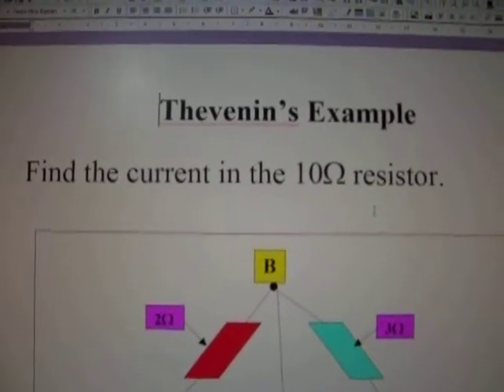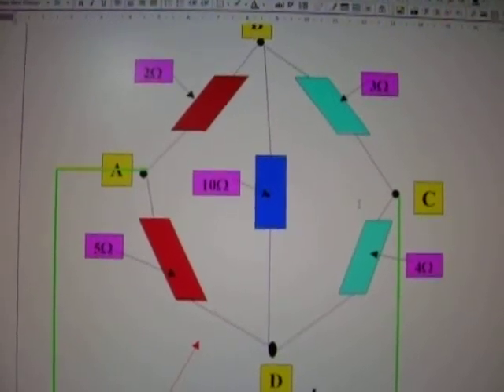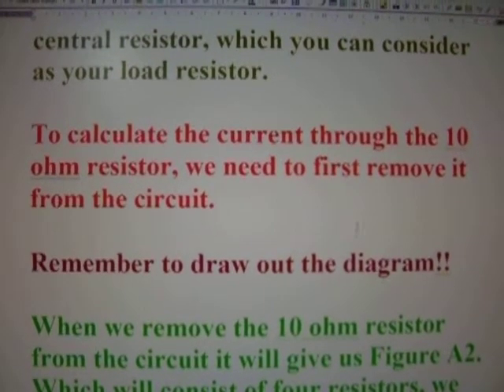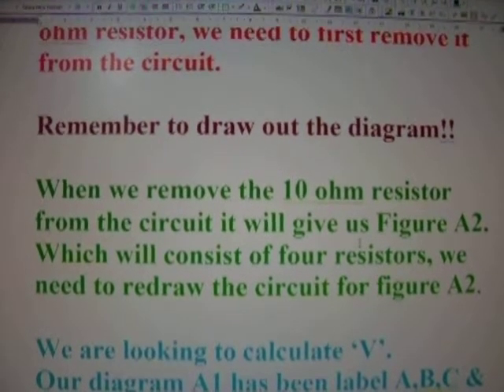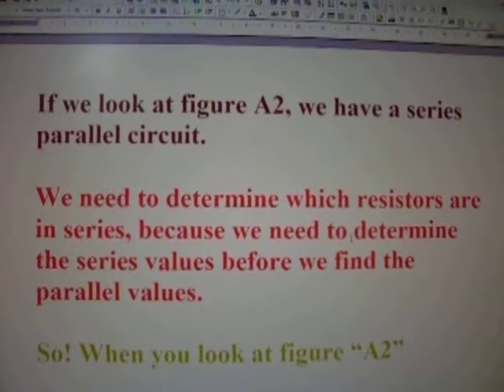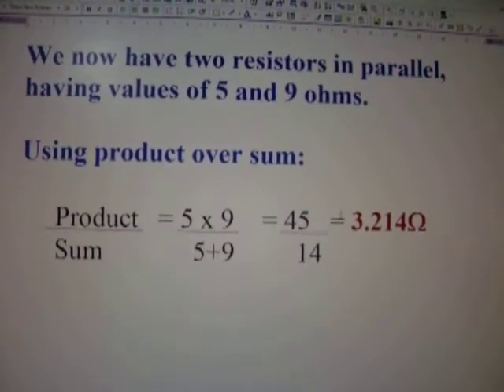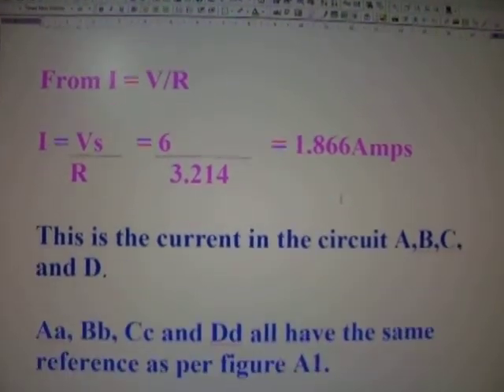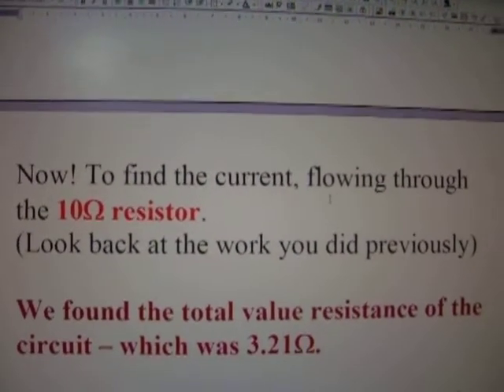Electrical Installation/Thevenins example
To provide knowledge as to how to complete an NVQ portfolio in respect  of Electrical Installation. This is principles Thevenins example.